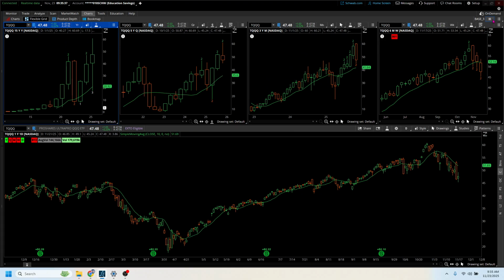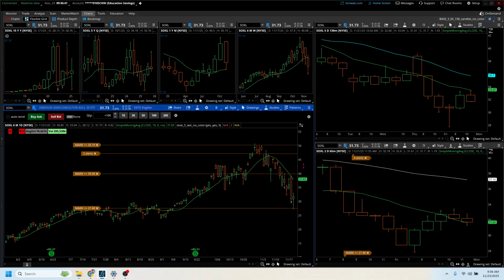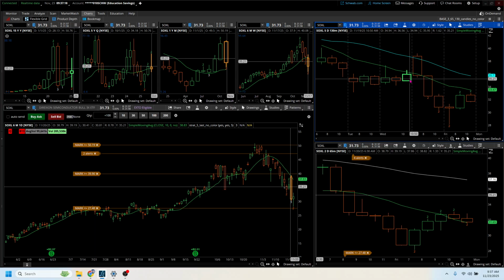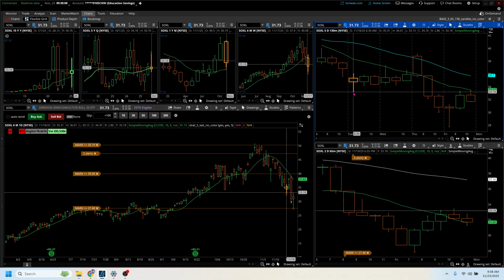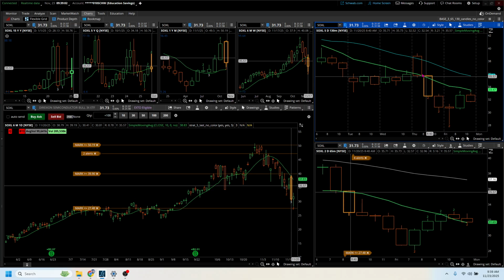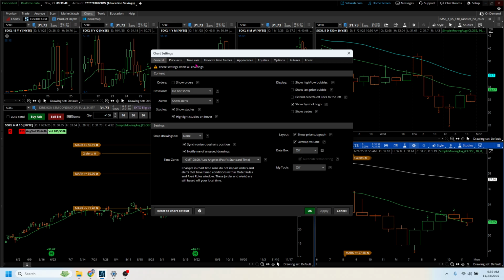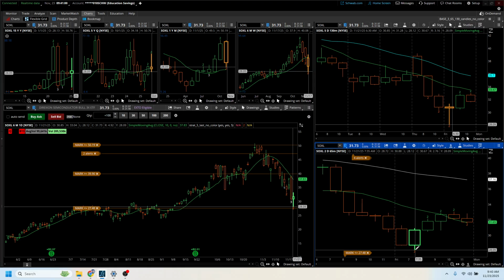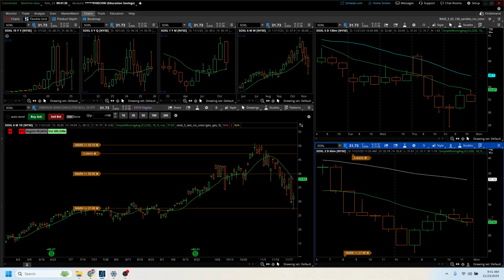How to use the 130 minute and 65 minute time frames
***I am not a financial advisor***  These videos are intended for the Strat community.  I do not guarantee any results or investment returns based on the information in the presentations.  Past performance is no indication or guarantee of future results and the value of any investment you make can go down as well as up.

All of my Think or Swim scripts are available for free on my Discord server.